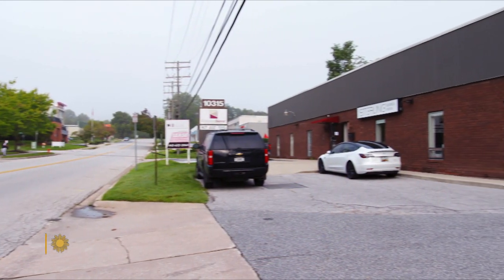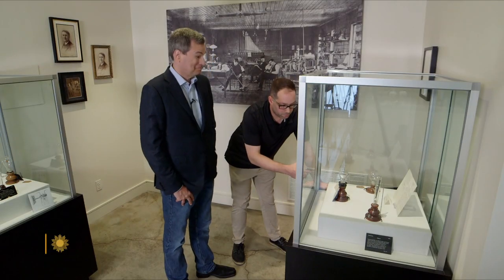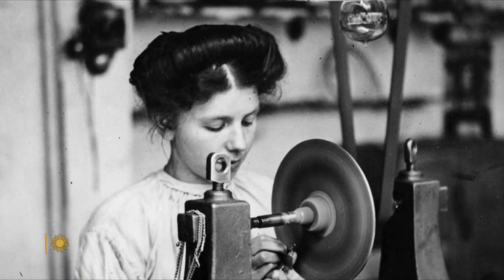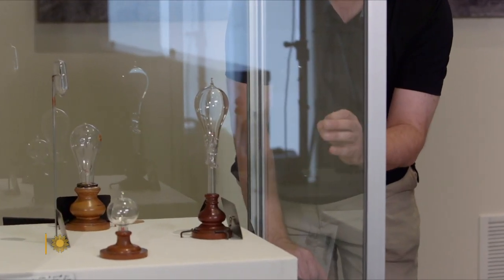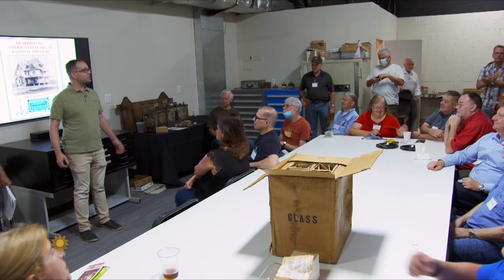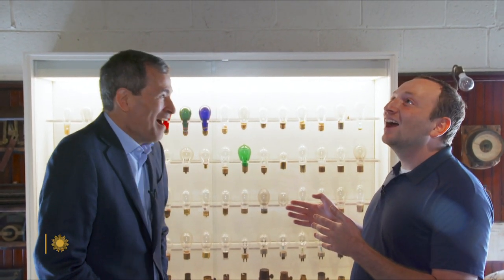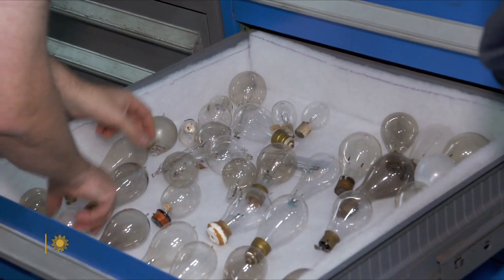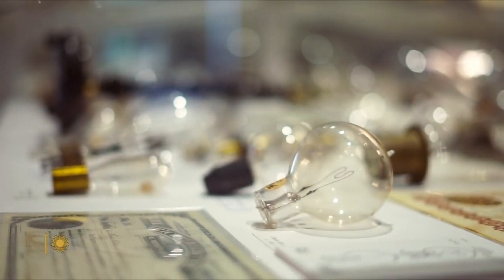Antique light bulb collectors: A brilliant obsession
Chad Shapiro will go to any length to obtain original examples of artificial lighting, including those created by Thomas Edison in the late 19th century. But as correspondent David Pogue discovers, Shapiro is not alone in an obsession to collect rare and beautiful examples of vintage light bulbs.